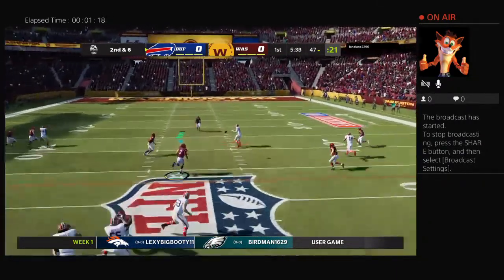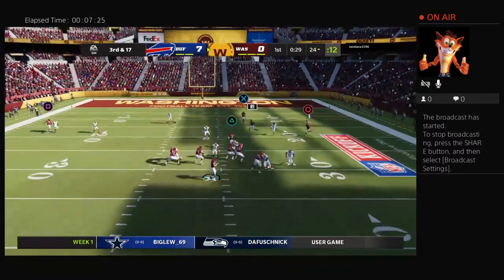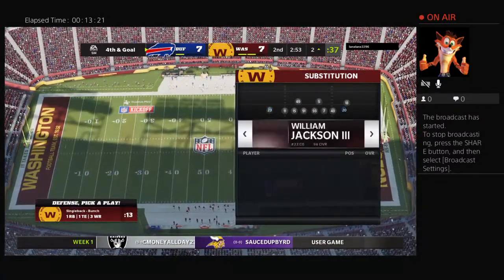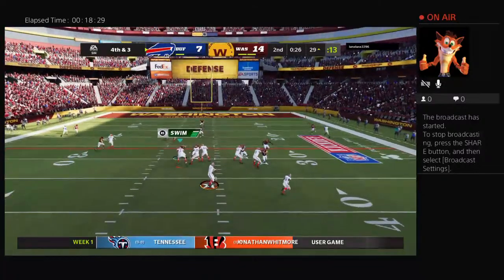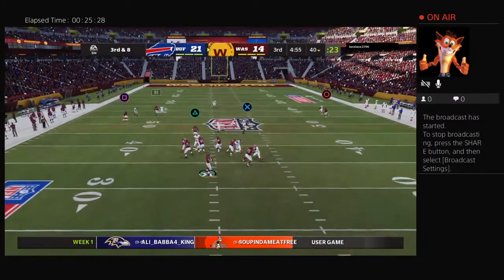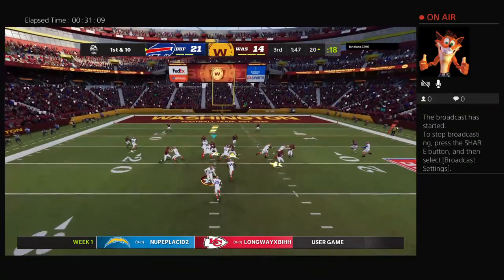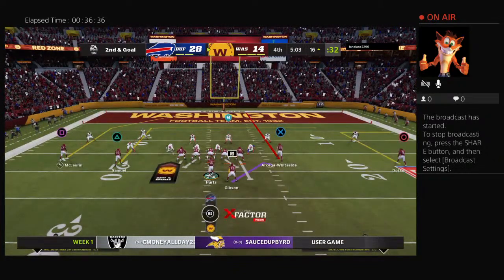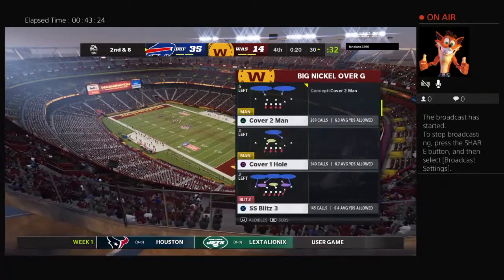BiGsToNeR2455 vs Bills Tru League